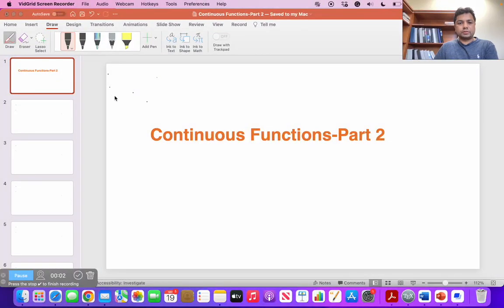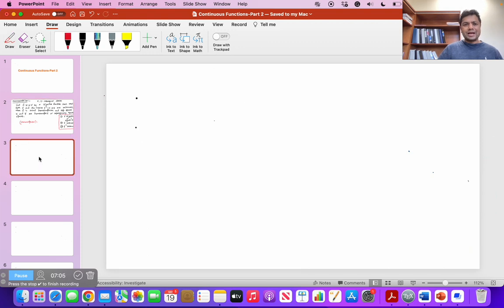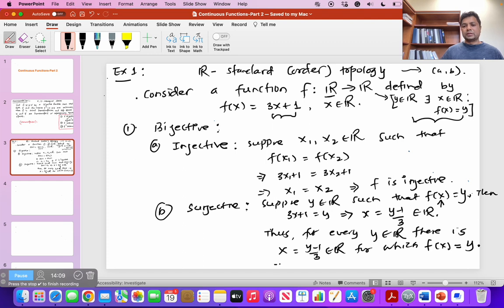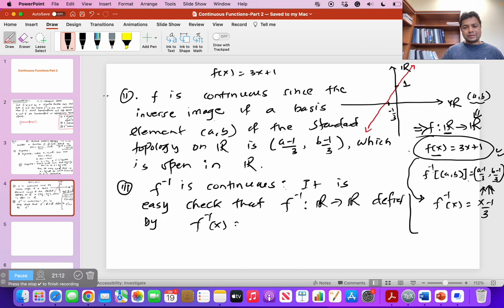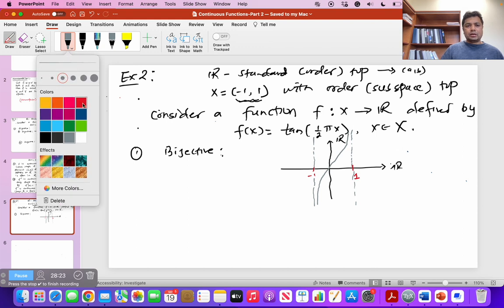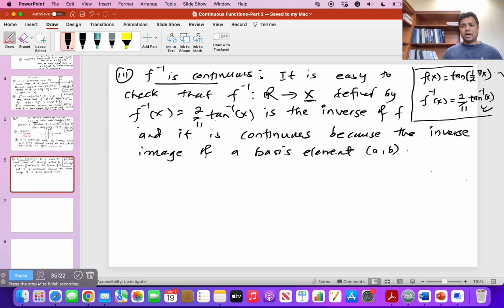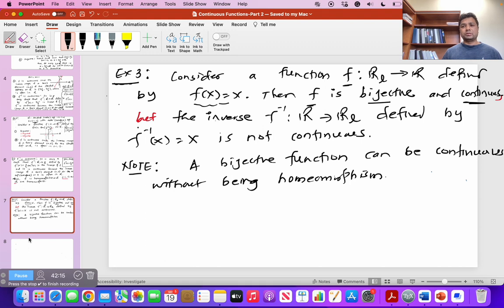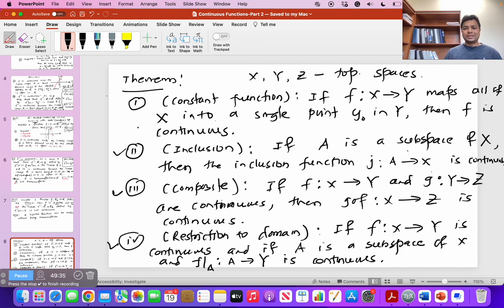Continuous Functions Part 2